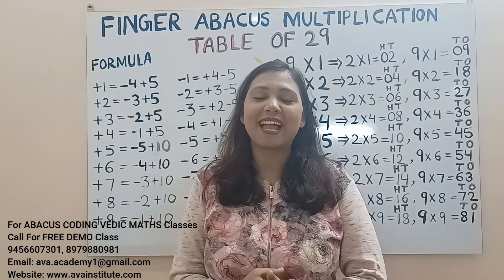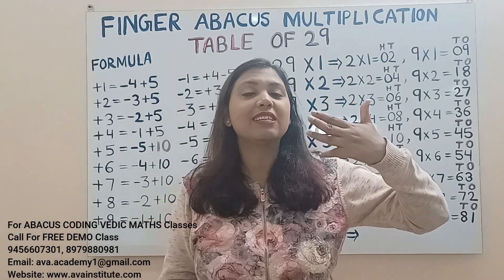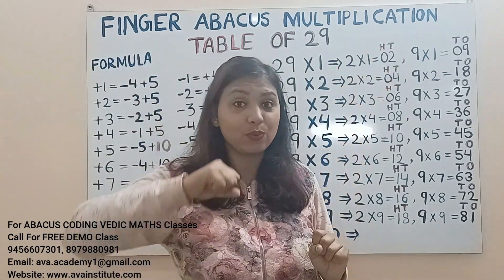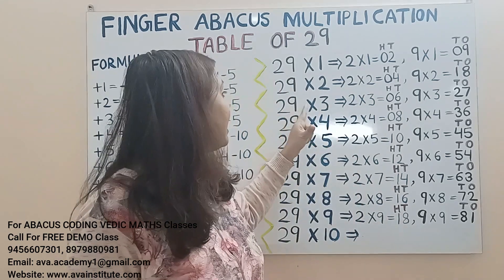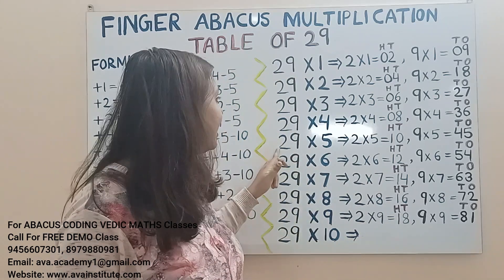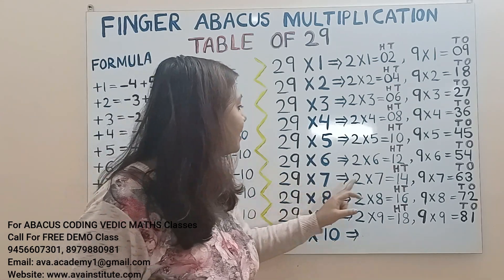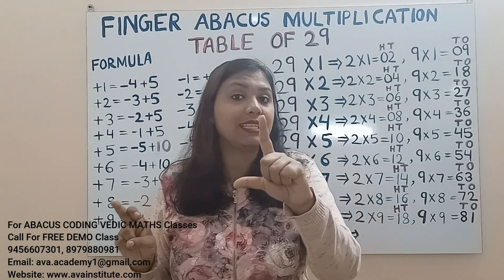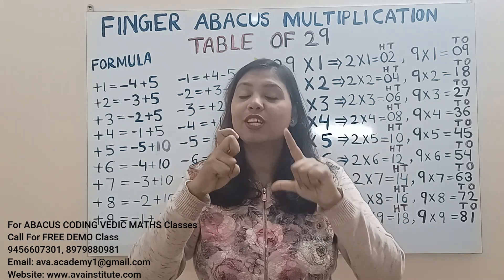Finger Abacus Multiplication Class 22 English | Table of 29 | Abacus With Sneha